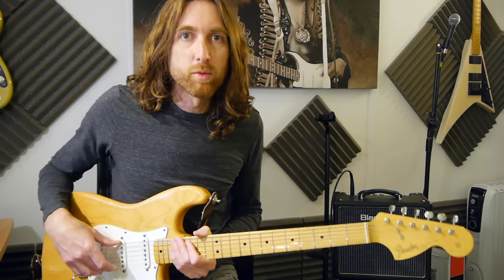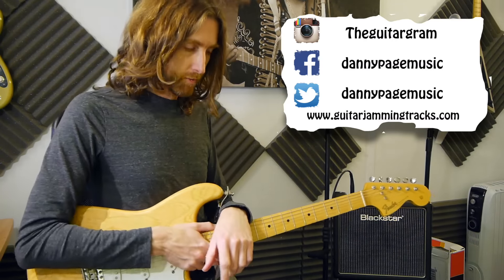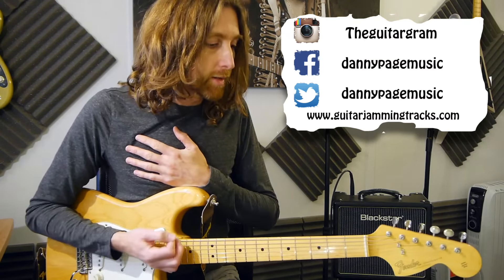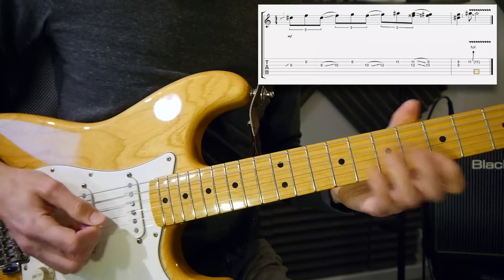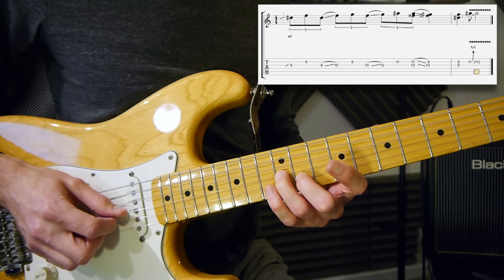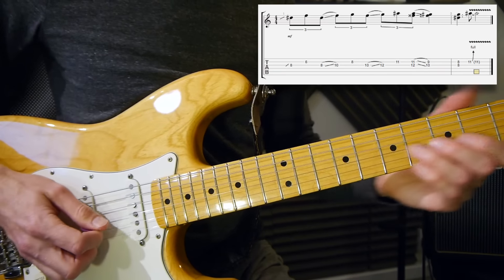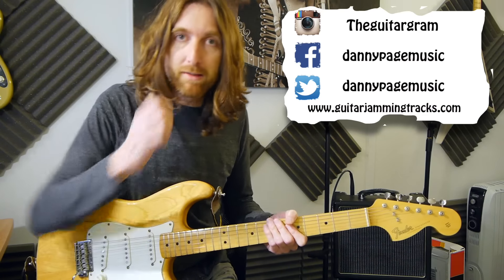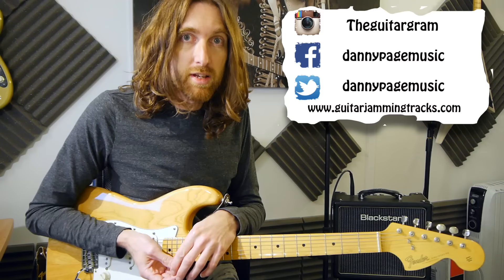Guitar Lick Friday Week 70 - Pentatonic linking with 3rds from a Minor scale.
Week 70 (Pentatonic linking) of "Lick Friday"! Have fun with this one and I will hope to see you back here next Friday!! Cheers, Danny!

for tickets to the UK tour

Gear used;
Lumix G6
Fender Stratocaster 68 reissue
Blackstar HT-1
Rode stereo VideoMic Pro